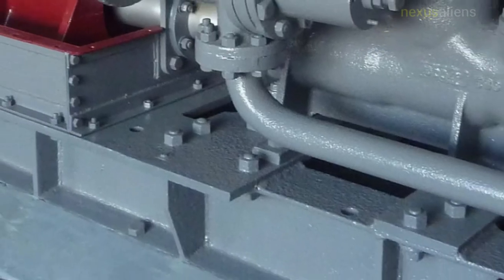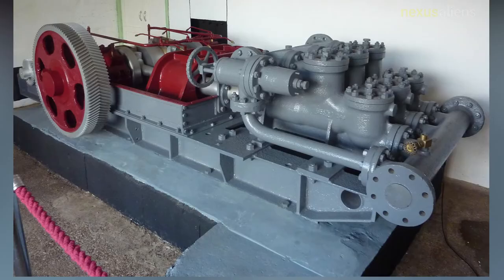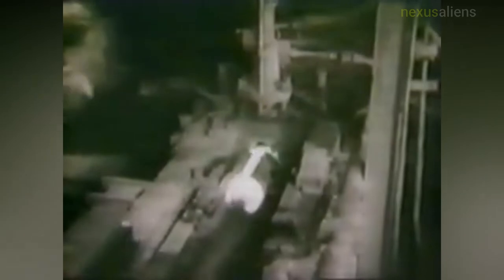Pipe-Lines Under the Ocean,Operation Pluto,D-day Oil supply line under the Atlantic ocean by Allied.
Operation Pluto (Pipe-Lines Under the Ocean) was a Second World War operation by British engineers, oil companies, and the British Armed Forces to construct undersea oil pipelines under the English Channel between England and France in support of Operation Overlord, the Allied invasion of Normandy in June 1944. According to the Official History, PLUTO originally stood for 'Pipe-Line Underwater Transportation of Oil'.